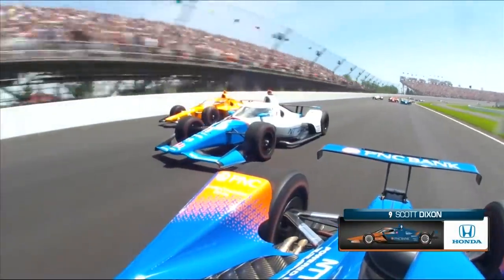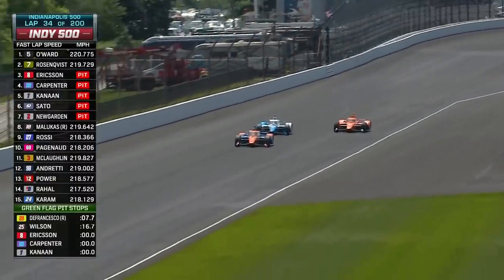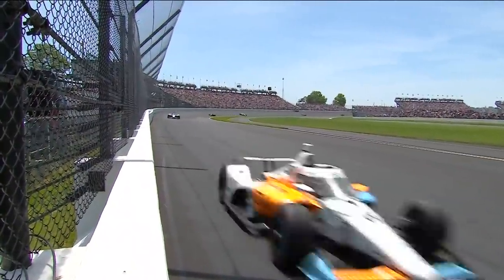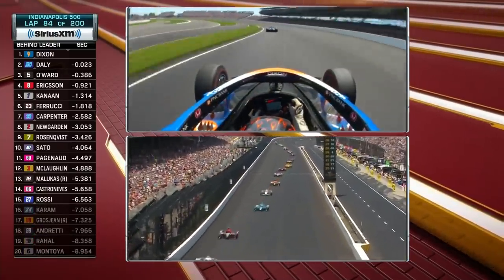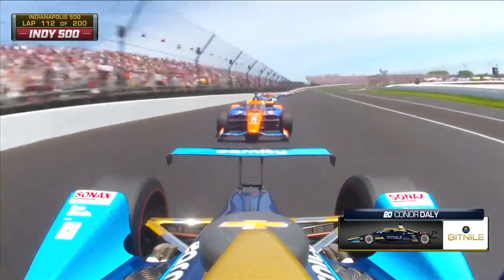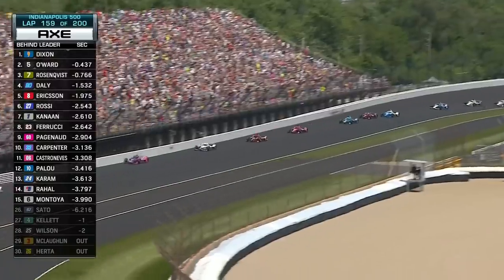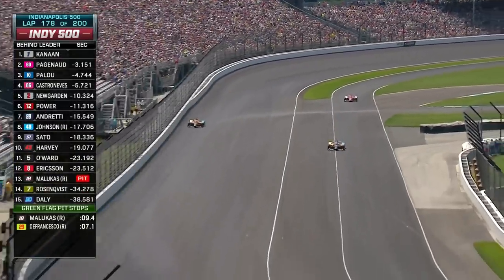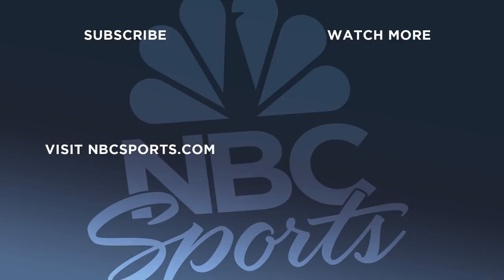IndyCar Series: Indianapolis 500 | EXTENDED HIGHLIGHTS | 5/29/22 | Motorsports on NBC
In a dramatic finish, Marcus Ericsson got the checkered flag to win his first career Indy 500 victory.

NBC Sports – the home of motorsports – features unparalleled motorsports programming, fueled by the network’s new media rights agreements with INDYCAR and International Motorsports Association (IMSA), NBC Sports will have more than 1,500 hours of motor sports coverage spanning NASCAR, INDYCAR, IMSA, Mecum Auctions, Monster Energy AMA Supercross, the Lucas Oil Pro Motocross Championship, Monster Jam, and Powernation.

NBC Sports Group is the exclusive rights holder to every IndyCar race beginning in 2019. The new agreement is all-encompassing and includes broadcast, cable, digital, streaming and direct-to-consumer rights for all IndyCar Series races. This line-up also includes the coveted Indy 500, one of the most prestigious events in all of sports, which will be broadcast on NBC.